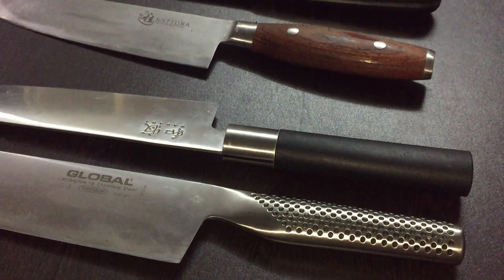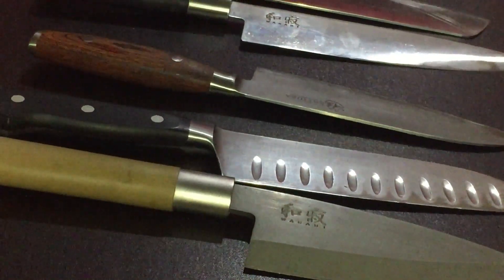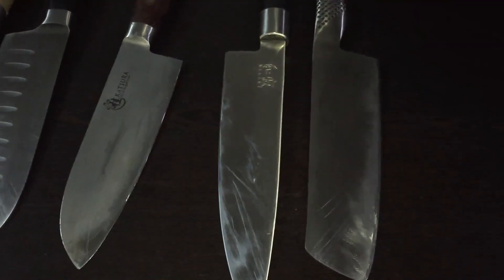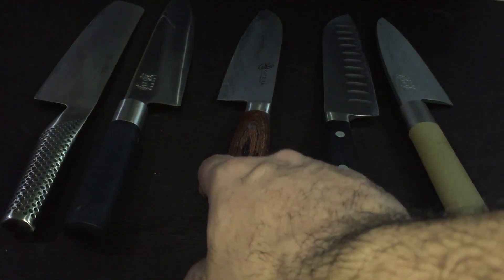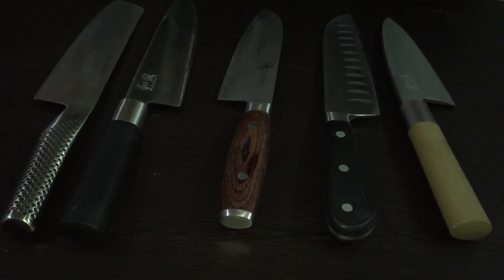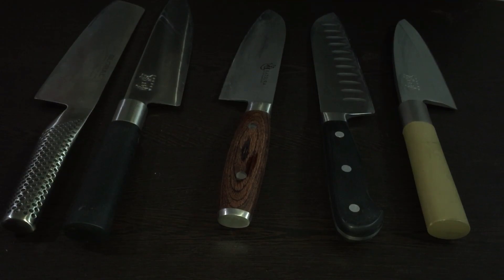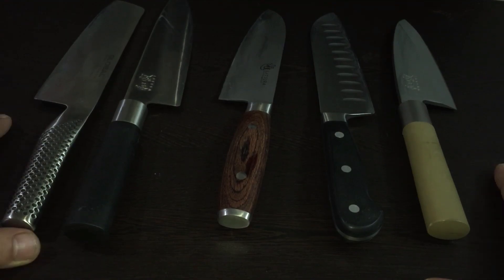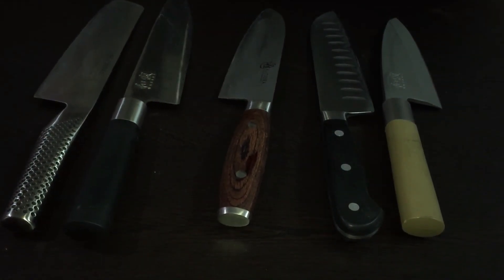My Japanese knife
They are produced with high-quality materials and stay sharp after years of use. Different types of Japanese knives are used in different cutlery purposes and hopefully, you will get a better understanding of just why they are so popular with both professional & amateur cooks on the planet.

Santoku knife is a kitchen knife originating in Japan.

It is a general, all-purpose kitchen knife that most Japanese houses use in their kitchen.

The word santoku in Japanese means "three virtues" or "three uses".
Therefore, it can be used for slicing, dicing, and mincing.

GYUTO (CHEF'S KNIFE)
The Japanese version of a Western-style main kitchen knife (chef's knife). The major difference between a Japanese multi-purpose knife and its European version, a French or a German knife, is in a thinner blade. The Japanese version is usually made of harder steel and is double-bevel. There are Gyuto knives with European and with Japanese handle, the latter are known as wa-gyuto. Gyuto knives were originally designed for cutting larger pieces of beef, which is where their name came from – it literally means “a cow sword”. The dimensions of Gyuto knives range between 150-390mm, but the most frequent ones are between 210-270mm long. The thickness of the blade is usually between 1.5-5mm.

NAKIRI (VEGETABLE KNIFE)
A rectangular thin blade designed for cutting vegetables, similar to Usuba, only much thinner and mostly intended for home use. Nakiri translates as a knife for cutting greens. The knife can have a Japanese or a European handle. The usual length ranges between 165-180mm and it is almost always double-bevel.

DEBA
A heavy, classic Japanese knife for rougher tasks. It was originally designed for cutting and filleting fish and chicken. Deba knives are usually 165-210mm long and up to 9mm thick. They are chisel ground and usually have a Japanese handle. Although Deba knives certainly look like they could cut through the fish/meat bones, we shouldn't use them for that as the blade is still sensitive for chipping. For cutting bones a Cleaver is your best tool.

There are several kinds of Deba knives:

Hon-deba is the real deba, the thickest and the heaviest version of deba,
Ko-deba is a smaller deba, suitable for small fish,
Kanisaki-deba is a special deba, used for cutting crabs and in particular lobsters,
Yo-deba is a deba with a European handle,
Miroshi-deba is used for filleting fish (“miroshi” in Japanese means “filleting”, these kinds of deba knives are thinner and longer).